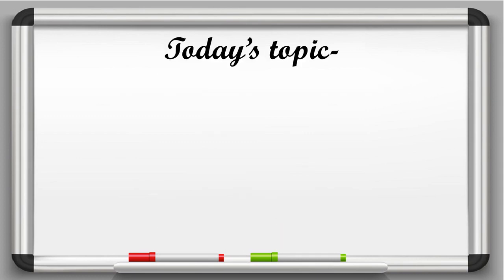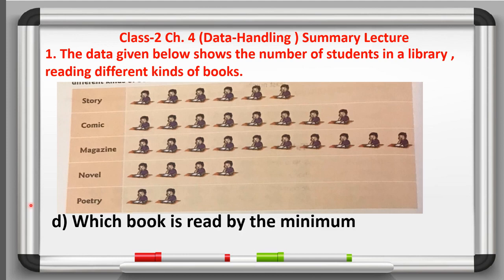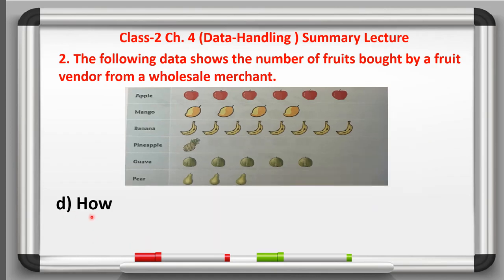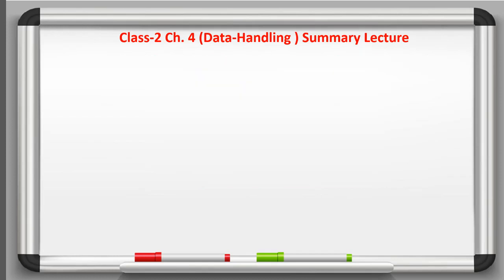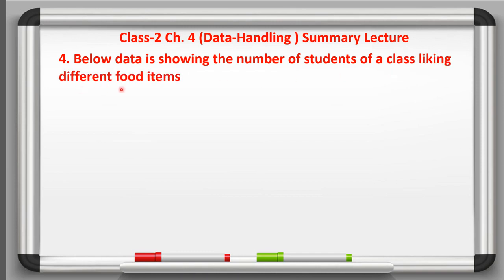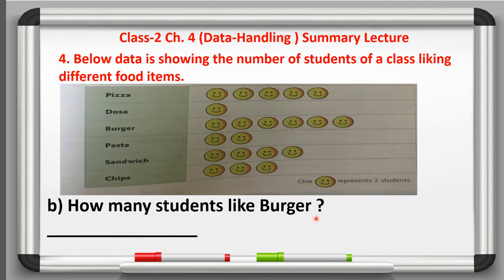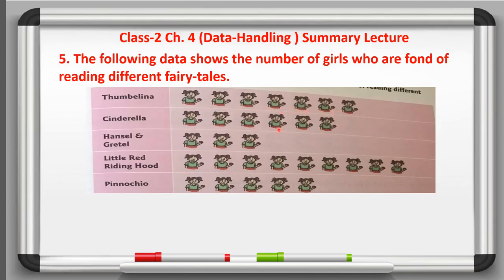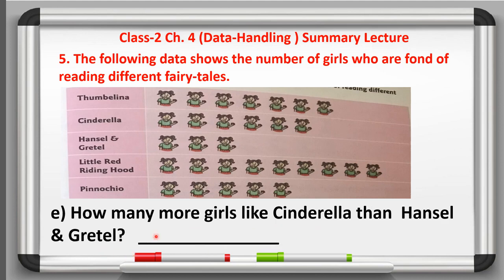Class 2 Mathematics Term 3 Ch 4 Summary Lecture 1